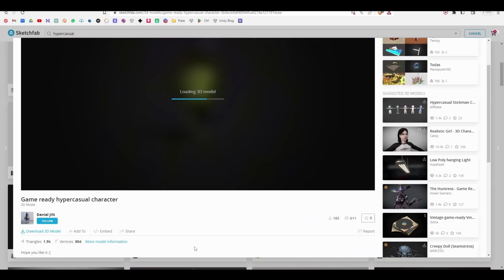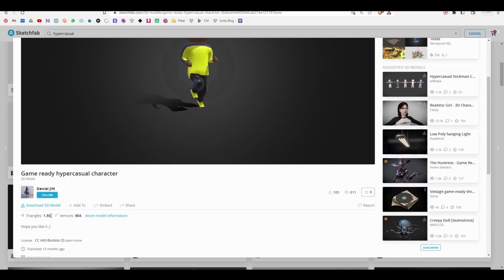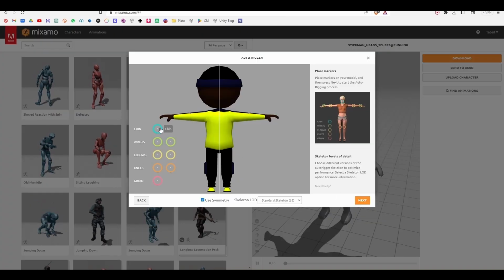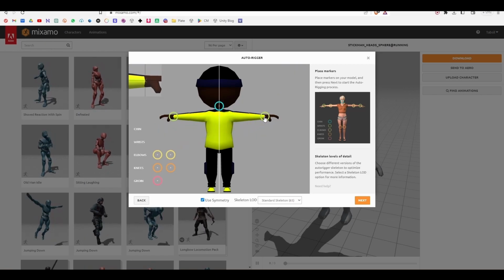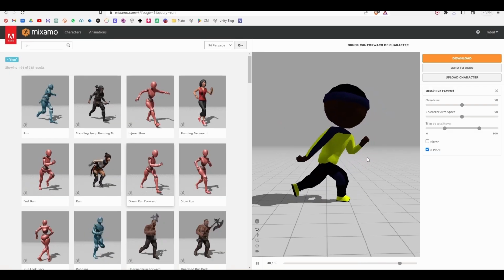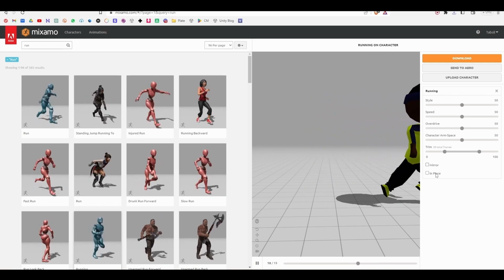Create this Hyper Casual Game, Today